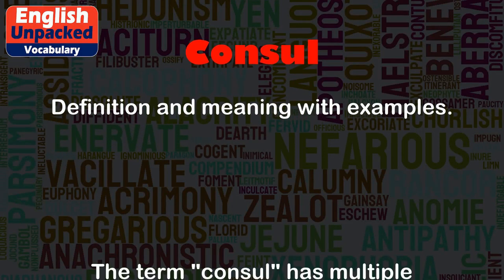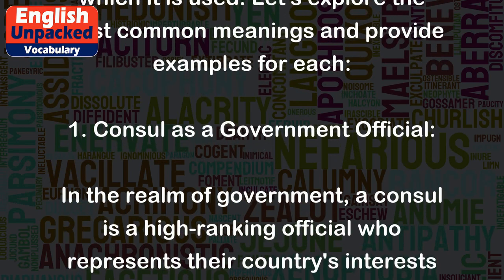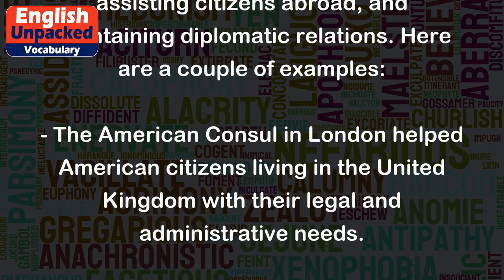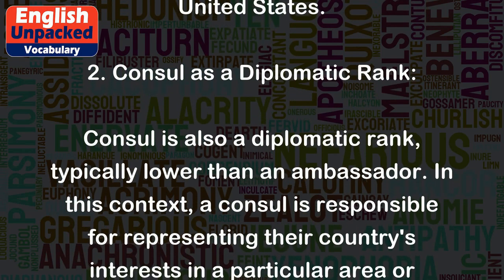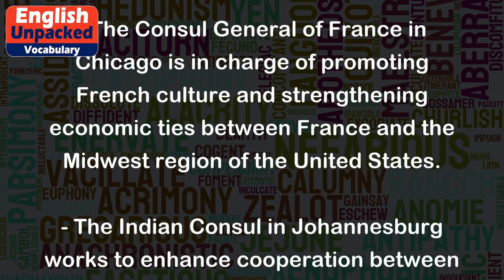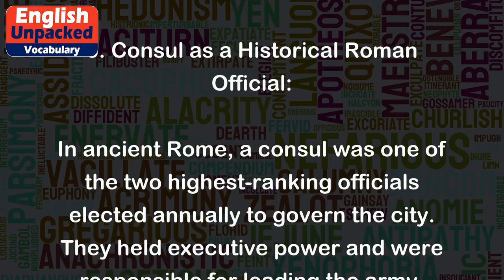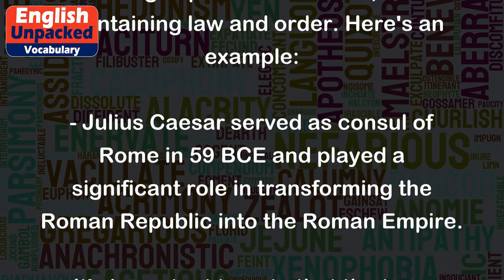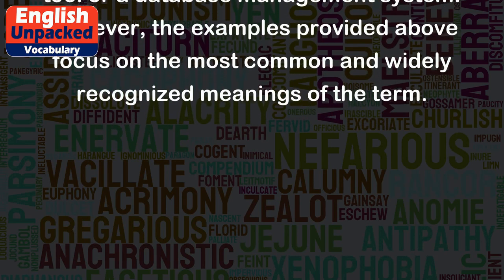Consul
The term "consul" has multiple meanings depending on the context in which it is used. Let's explore the most common meanings and provide examples for each:
1. Consul as a Government Official:
In the realm of government, a consul is a high-ranking official who represents their country's interests in a foreign city. Consuls are responsible for promoting trade, assisting citizens abroad, and maintaining diplomatic relations. Here are a couple of examples:
- The American Consul in London helped American citizens living in the United Kingdom with their legal and administrative needs.
- The Chinese Consul in New York organized cultural events to promote closer ties between China and the United States.
2. Consul as a Diplomatic Rank:
Consul is also a diplomatic rank, typically lower than an ambassador. In this context, a consul is responsible for representing their country's interests in a particular area or region. Here are a few examples:
- The Consul General of France in Chicago is in charge of promoting French culture and strengthening economic ties between France and the Midwest region of the United States.
- The Indian Consul in Johannesburg works to enhance cooperation between India and South Africa in various fields, such as trade, education, and tourism.
3. Consul as a Historical Roman Official:
In ancient Rome, a consul was one of the two highest-ranking officials elected annually to govern the city. They held executive power and were responsible for leading the army, making important decisions, and maintaining law and order. Here's an example:
- Julius Caesar served as consul of Rome in 59 BCE and played a significant role in transforming the Roman Republic into the Roman Empire.
It's important to note that the term "consul" can have other meanings in different contexts, such as a software tool or a database management system. However, the examples provided above focus on the most common and widely recognized meanings of the term.